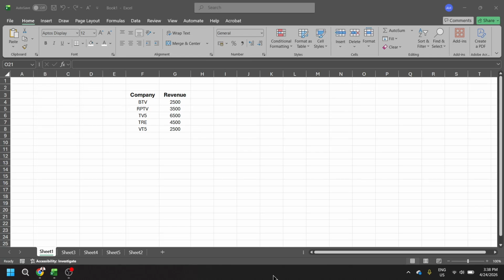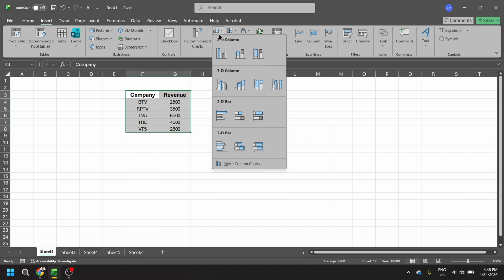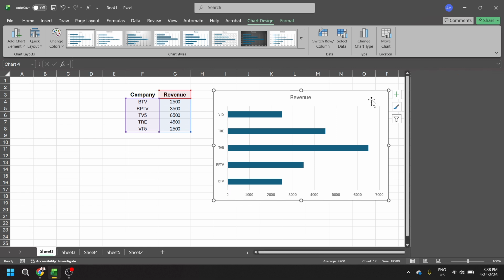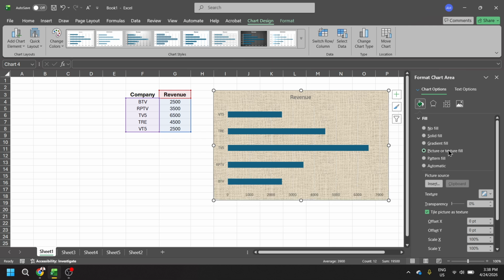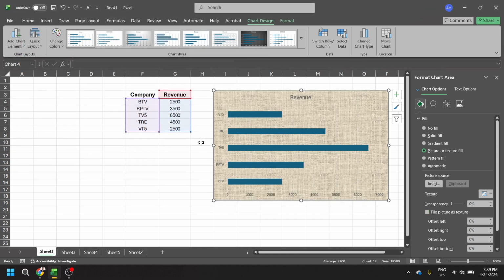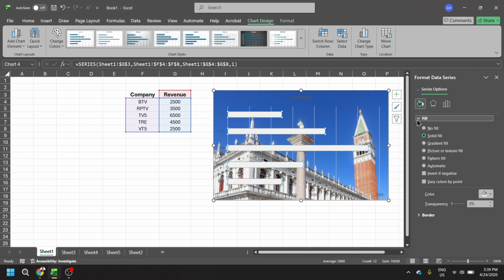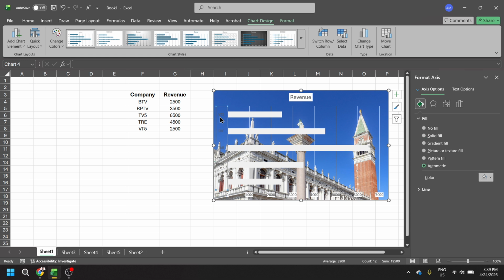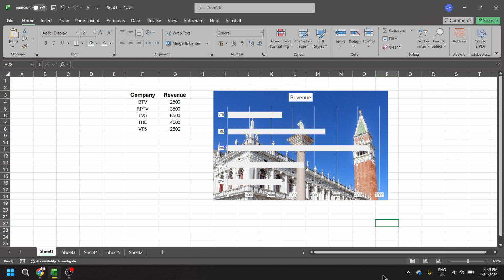How to Use Your Own Picture as a Graph Background in Excel (Easy Guide)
In this video, we discuss how to use your own picture as a graph background in Excel, specifically for a bar chart. You'll learn to add an image to the chart background, adjust transparency for better readability, and troubleshoot common issues like tiling or stretching. We also cover tips for legibility, such as using high-contrast colors and simplifying chart elements.

00:00 Introduction & Initial Chart Setup
00:14 Select Data and Insert Chart
00:28 Basic Bar Chart Created
00:58 Select Picture or Texture Fill
01:09 Insert Picture from File
01:27 Adjust Transparency and Tiling
01:58 Tips for Legibility
02:30 Recap of Steps